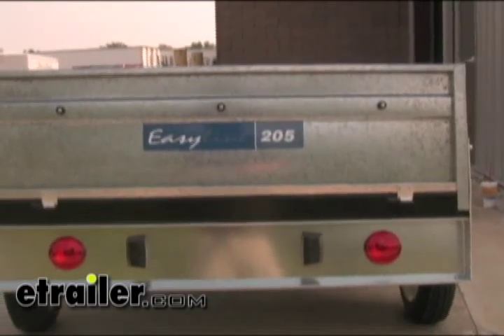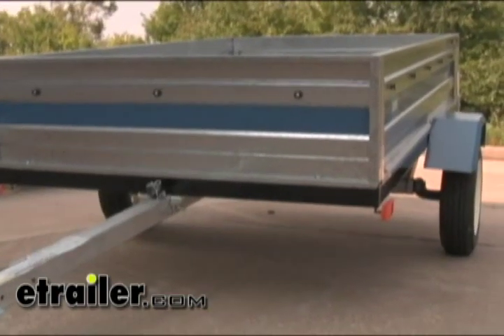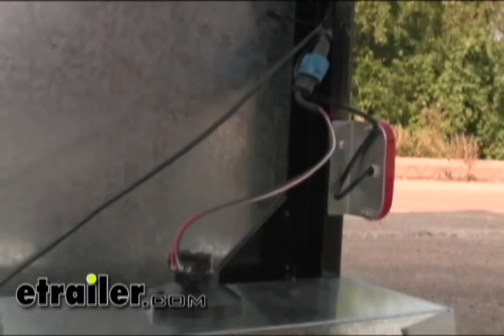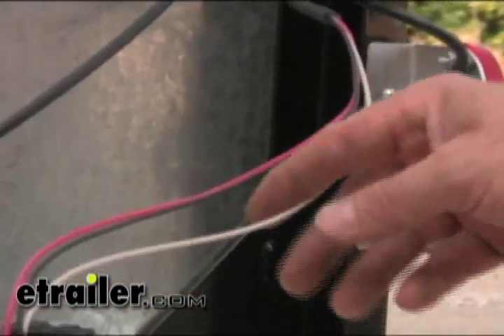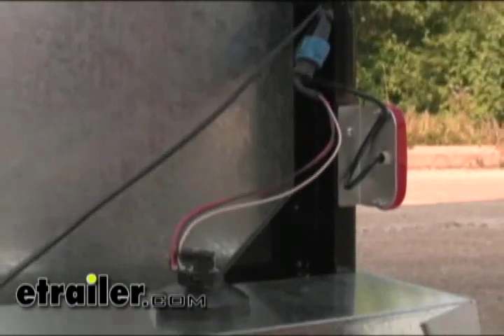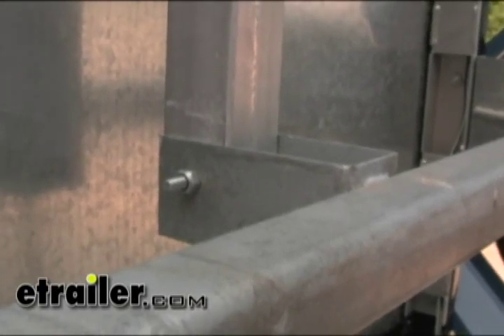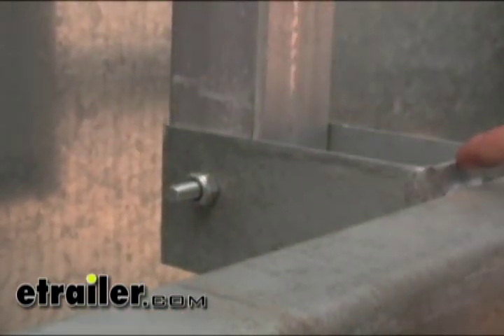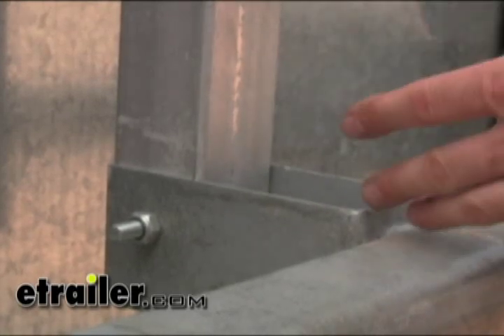etrailer | This Old Trailer: Troubleshooting the Full Ground Wire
We have demonstrated all of these fixes checking the ground on the trailer.  The trailer itself is actually used as a ground obviously.  Now there is some cases where you boat trailer guys and some small utility trailers out there, the ground is actually carried in a separate wire that lowers the trailer frame completely.  The same tricks apply to check and make sure your light is working.  Again the connection to the light could be bad or it could be actually a smashed wire underneath the frame of the trailer or also up front where you have got a little bit of road rash dragging the ground.  We will go ahead and show you next an example of that type of wiring on a different trailer. 01:04

All right this example here will show you that first off one way to check it to make sure is look at the 4-pole at the end of the trailer at the tongue, follow it down.  If it does not stop anywhere where you have an opening or any parts to the frame or anything like that then chances are the ground is wearing inside the wiring harness.   And on this example here we can start by looking at the tail light and we have got the wire harness. 01:27

On our other trailer it had two wires going to it, the right turn and the running light circuit.  On this one we actually have three wires.  The third wire would normally be going to the frame on the other trailer however on this one the third wire is our ground.  So that tells us that our ground is carried in the wire itself.  So it ignores the frame completely.  So if you have something like this and you have some weird stuff going on check to make sure your ground wire that is going to the light is good.  Obviously this is a sealed connection but some of them can be bolted onto the stud on the light itself to give you an example like that.  Or this wire could somehow have gotten mashed somewhere up in the frame too.  This is something for you tilt trailer guys out there.  The big problem about that is on the tilt trailers is that you have a pivot point right here.  You have got the tongue or the ground wires attached to and that ground has got to go through the tongue, through this pivot point, and out to the frame.  In this case it is going straight to the axle which is not going to do us any good.  If this was going to the frame the ground is going to get corroded up and rust and all of that stuff.  Even though it kind of moves every now and then and scrapes it it still is not going to make a good connection.  And there is a real simple fix for that.  All you have got to do is run the wire from this point to the other side of the pivot point.  Just enough for it to work and it carries the ground on both sides and then you do not have to worry about the lights flickering or anything like that.